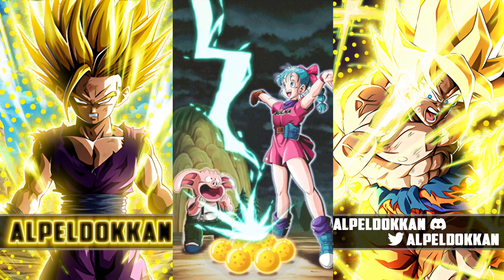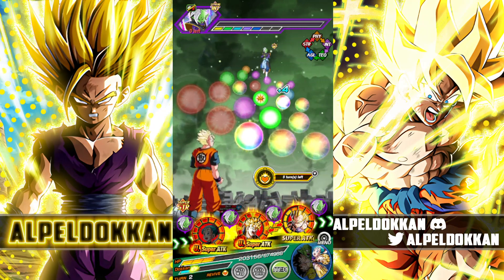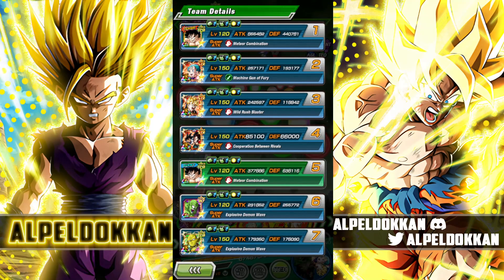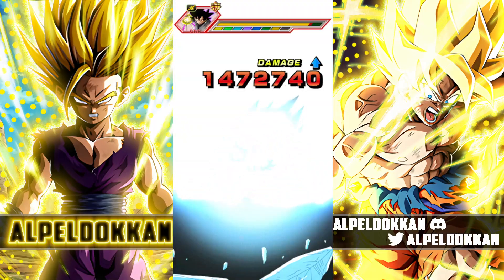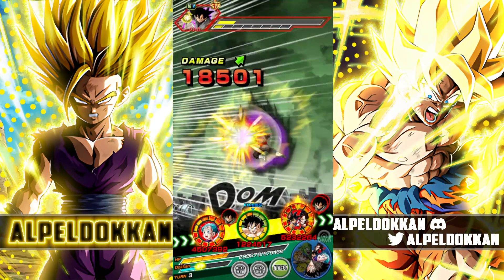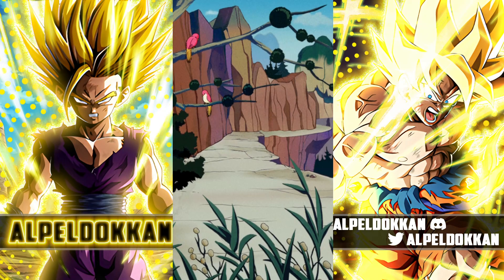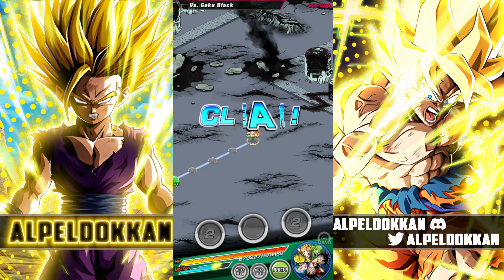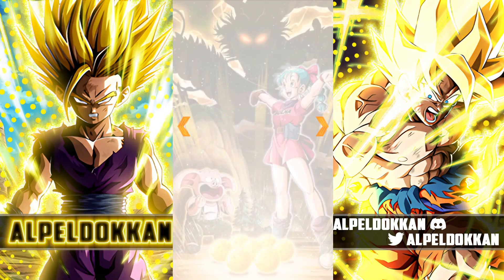THE GODDESS OF DOKKAN!! STR LR BULMA VS GOKU BLACK/ZAMASU STAGES!!! (DBZ: DOKKAN BATTLE)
SHE IS STILL, HER!!! WHAT A GODDAMN UNIT MAN!!